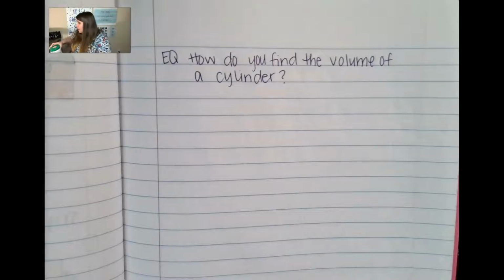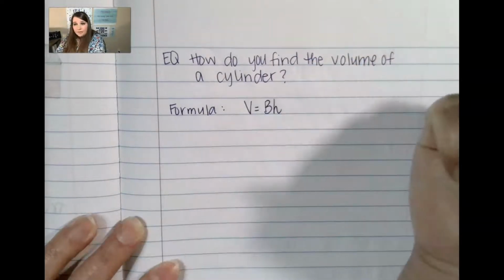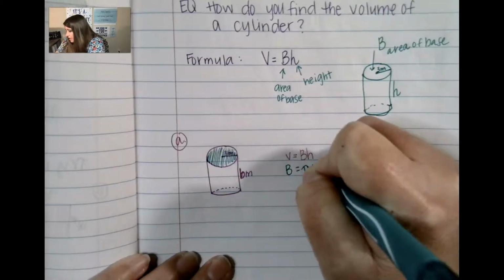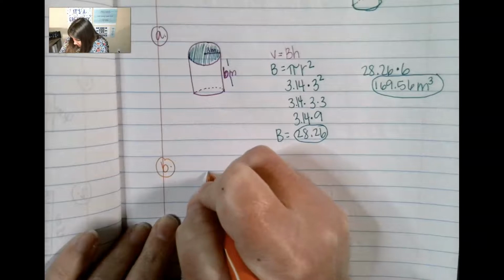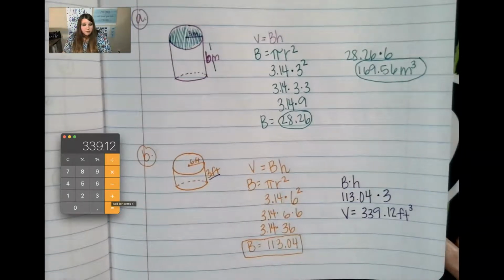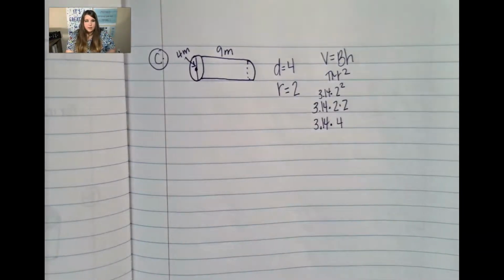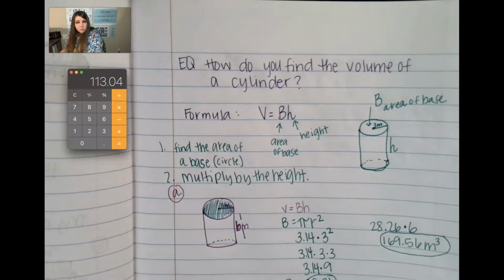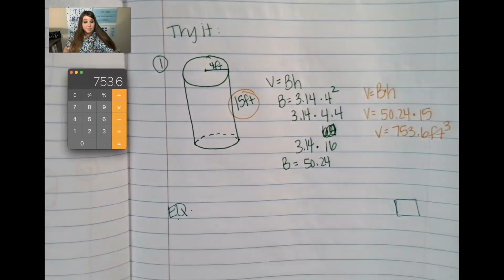Volume of a Cylinder